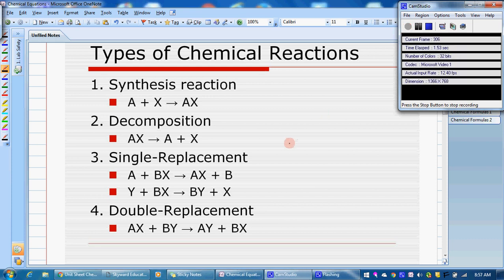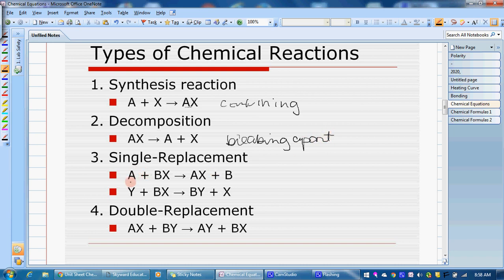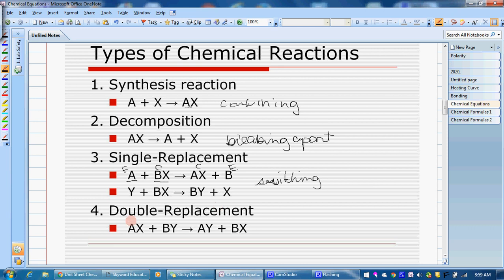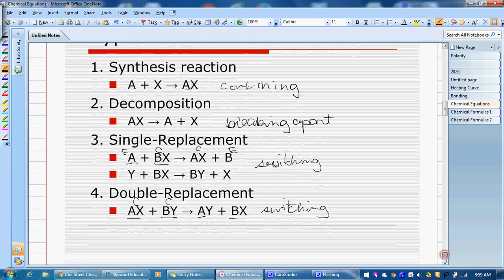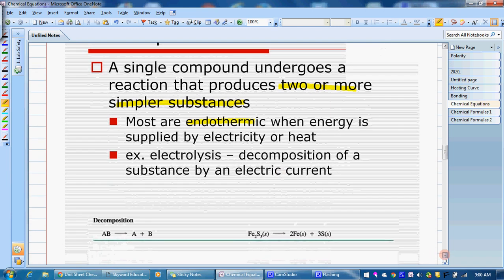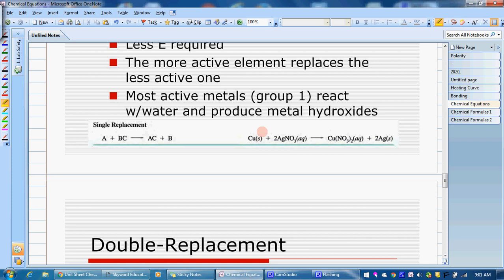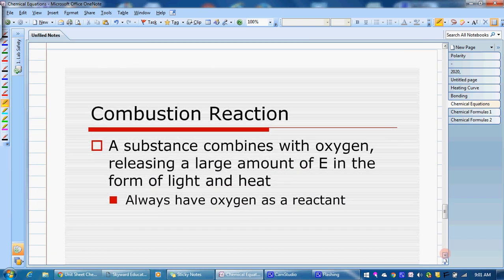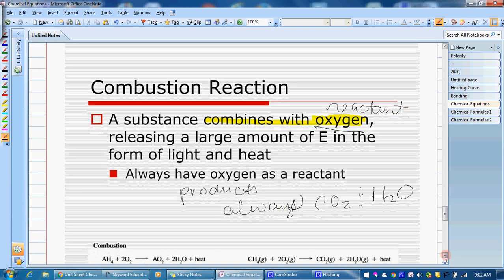Types of Reactions